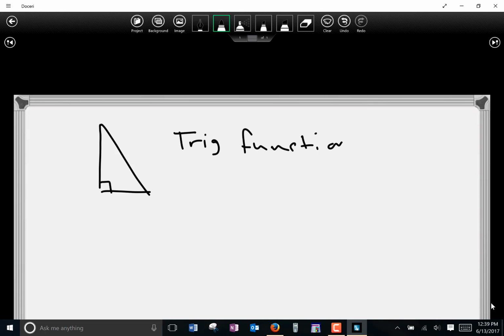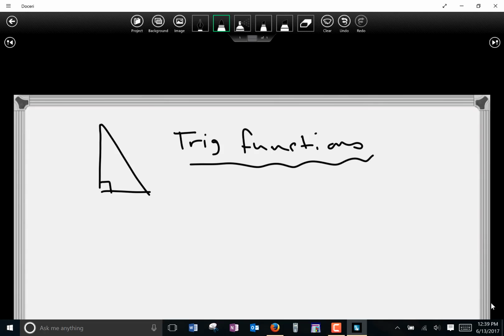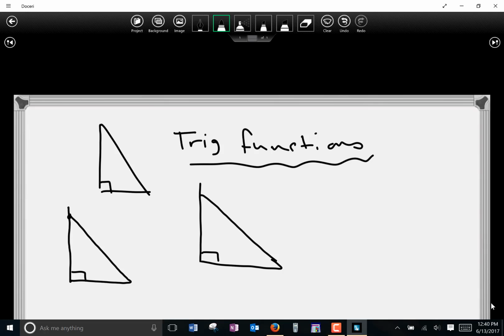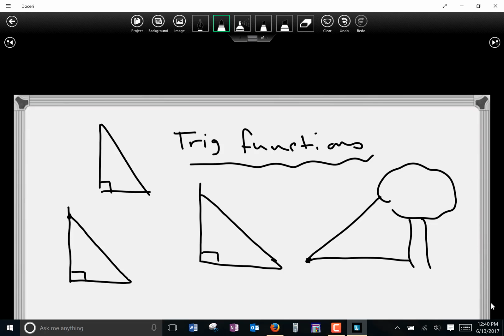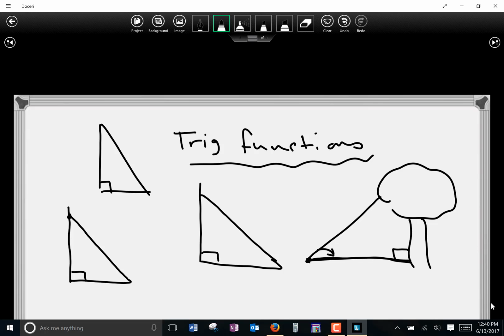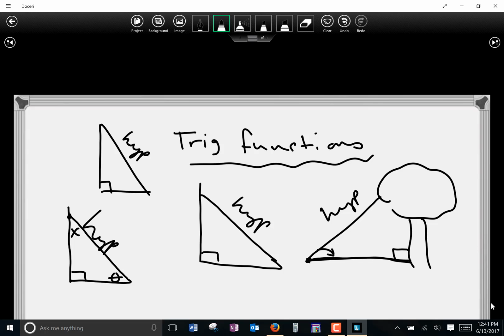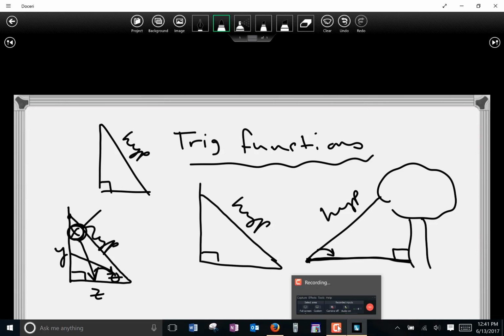tips and tricks for triangle drawings